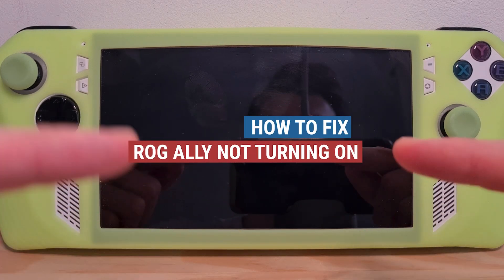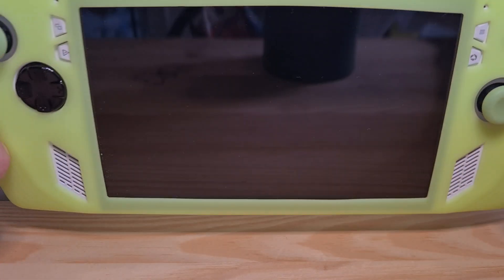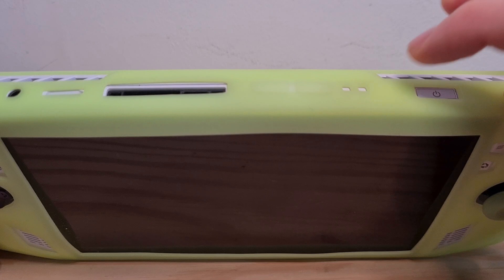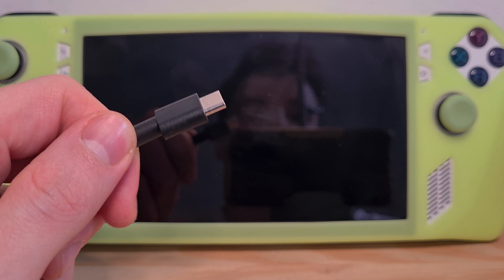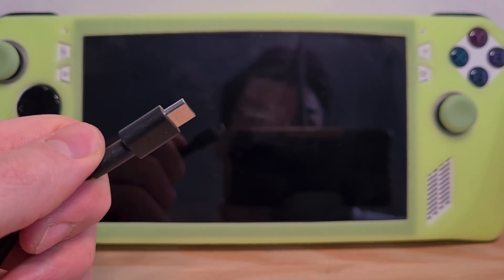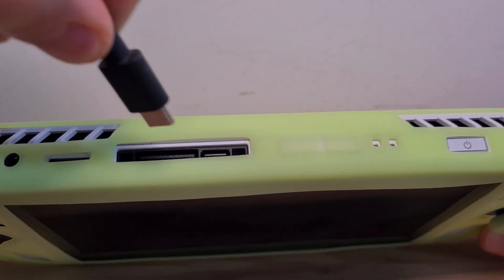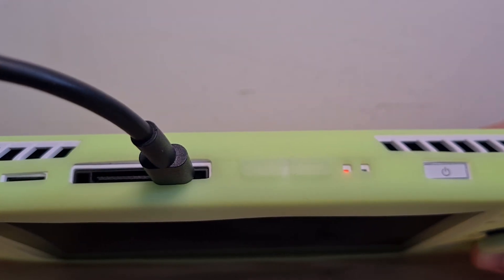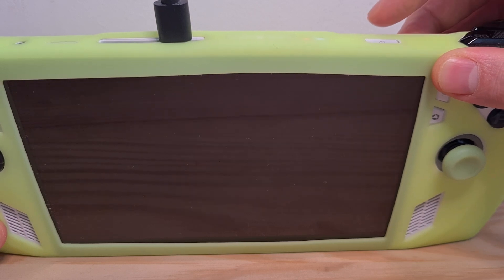How To Fix ROG Ally Not Turning On